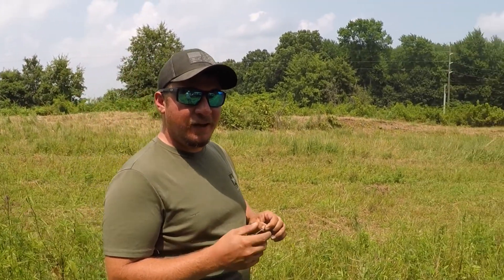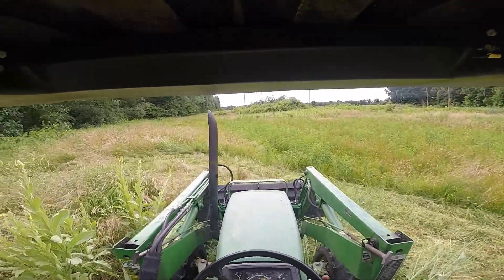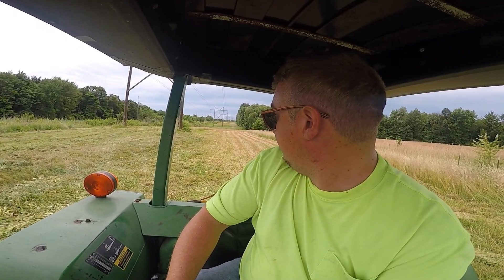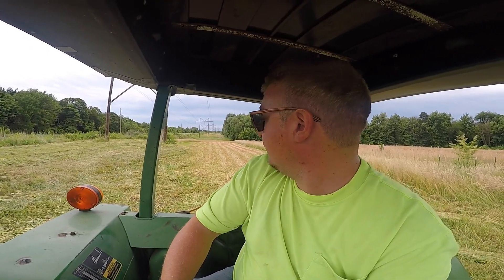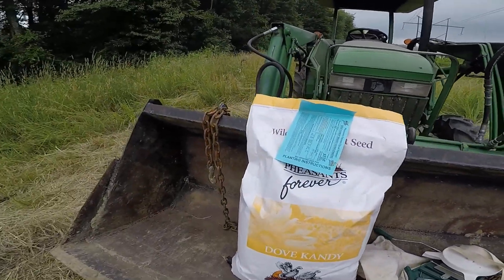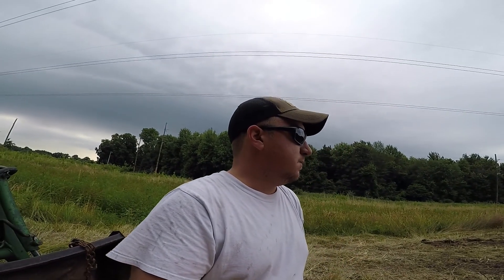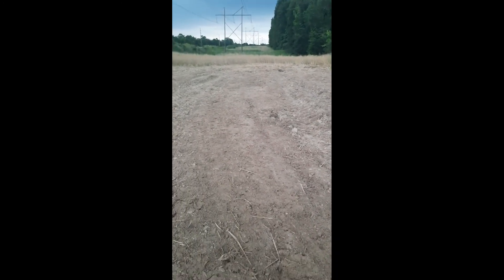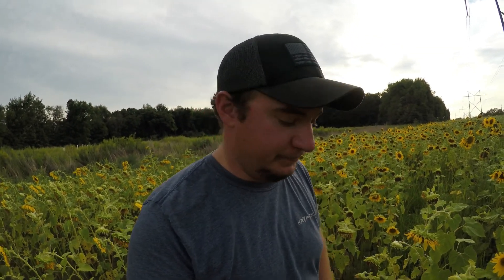Growing a Field of (cheap) SUNFLOWERS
Sunflower food plot for dove, turkey, and deer. Using pheasants forever brand sunflowers